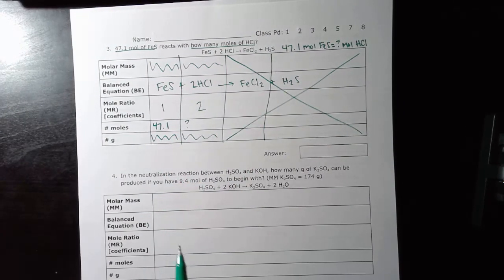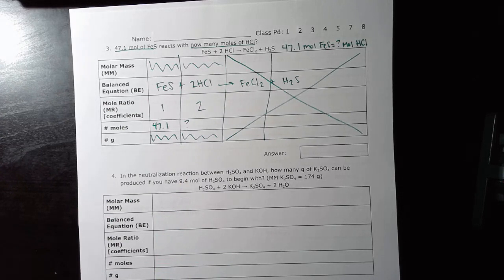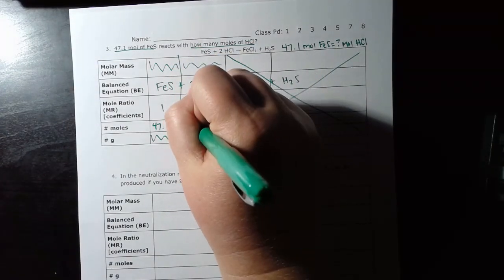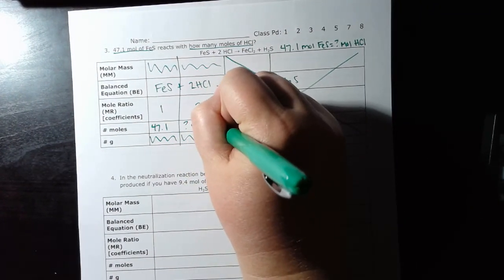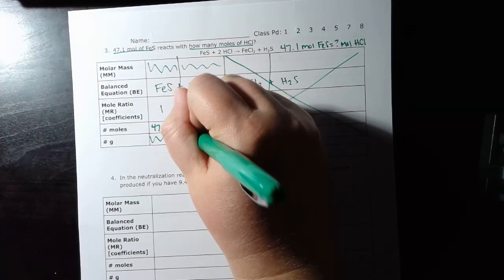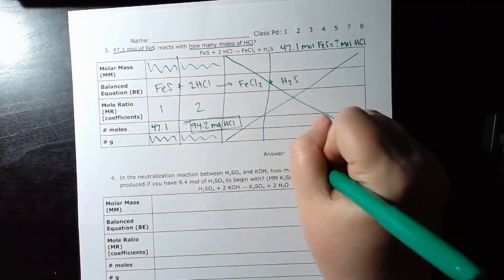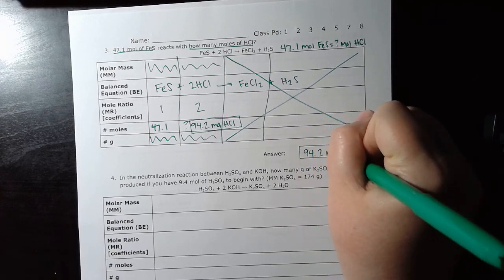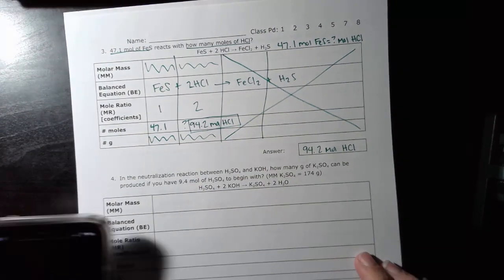Stoich Practice Test #3